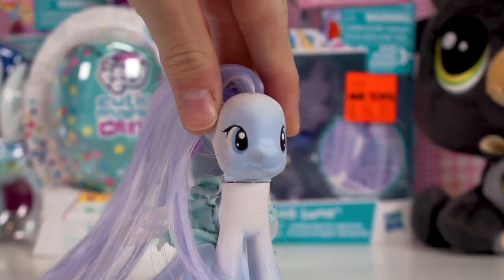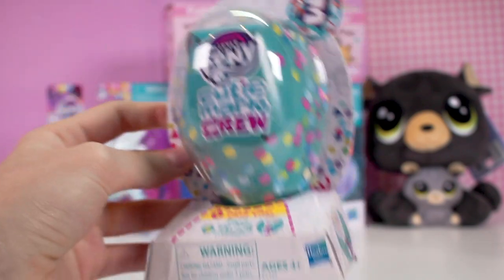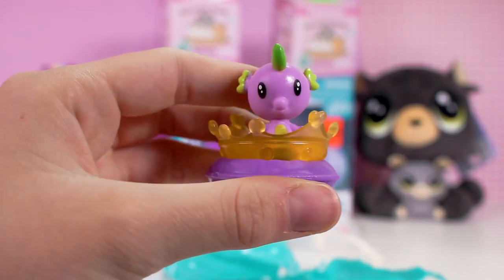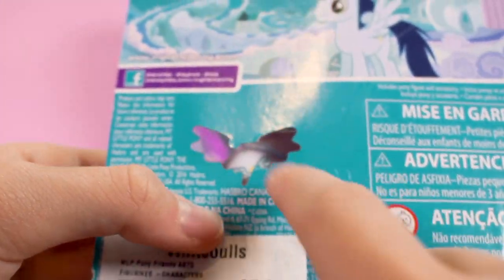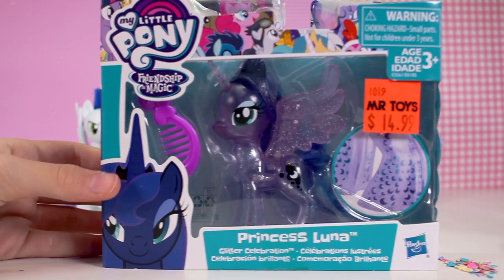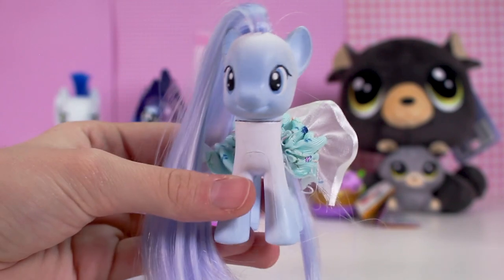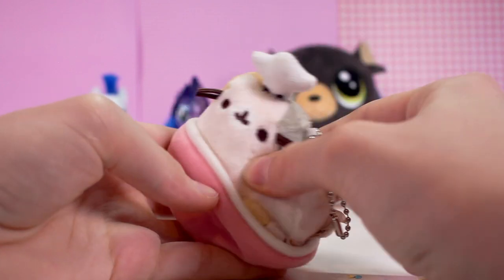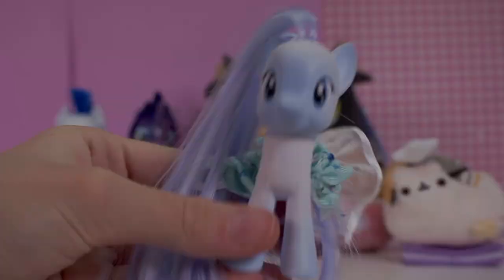MASSIVE TOY HAUL! (LPS, MLP, PUSHEEN)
In this video, I unbox and review the quality of new toys from Boxing Day 2019! I got these toys from ToyWorld Australia and Whitcoulls! There are a variety of toys I show you (Littlest Pet Shops, My Little Ponies, and Pusheen Plush blind bags!) What is your favourite toy? ♡

(Coming October 12 - NZ Timezone)

*EQUIPMENT USED:
Camera: Canon EOS 60D
Camera Lens: 18-55mm f/3.5 5.6
Tripod: Velbon C-400, PH-248 V
Lighting: Godox Studio Lighting LED500
Microphone: Røde VideoMicro Microphone

Best Thing (Instrumental Version). By waykap
Paradise (Instrumental Version). By Elijah N
Perfect (Instrumental Version). By Mondays
Next To You (Instrumental Version). By Elijah N

Click here☟